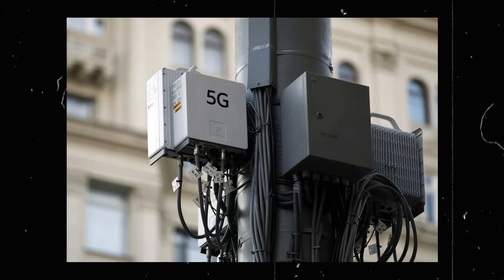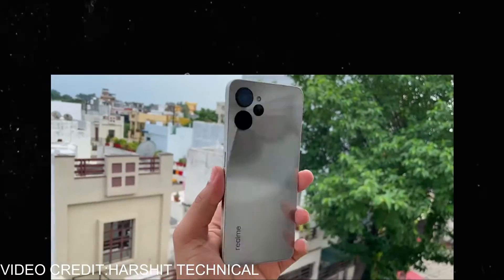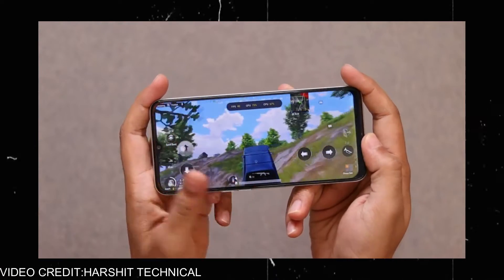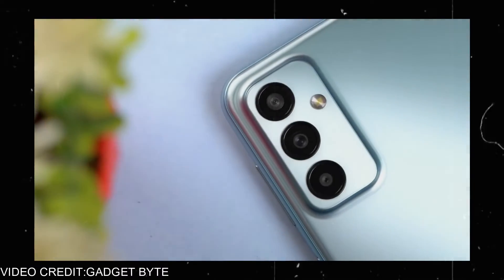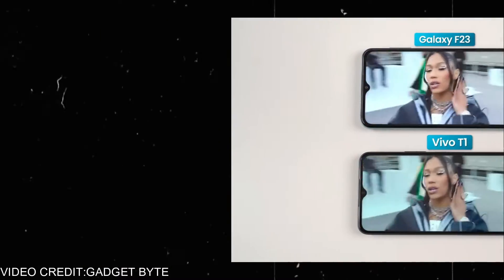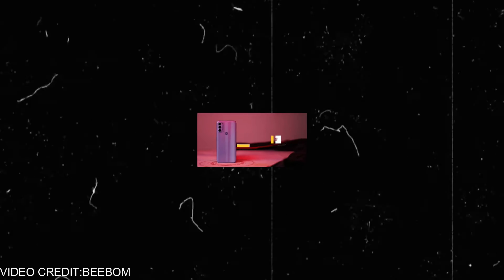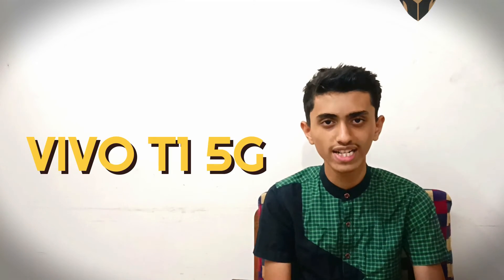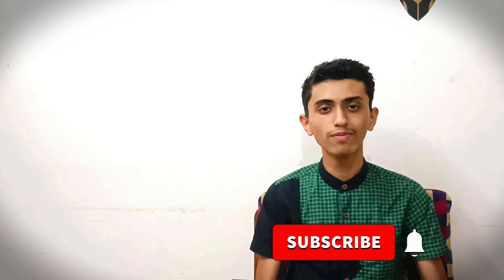Under 15000 Best 5G Smartphones In 2023 | Flipkart And Amazon Sale 2022 | JIO 5G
Top 5 Ultimate Best 5G Phone Under 15000 | 13' 5G Bands Support| Gaming Phones | sAmoled 120hz
Hey guys this is KRISHNA. This video is of the Top 5 5G phones under 15000 in 2022. 5G, Performance, and camera quality are some criteria for this phone. POCO, VIVO, SAMSUNG, and REALME Are some phone companies.

Timestamps
0:00 MINIMUM CRITERIA
0:25 1st PHONE
0:59 2nd PHONE
1:30 3rd PHONE
1:47 4th PHONE
2:13 5th PHONE

Please check some of my videos